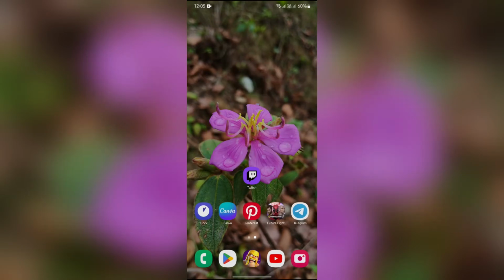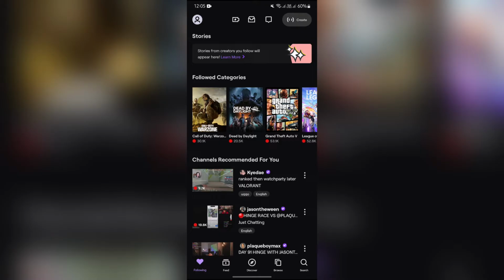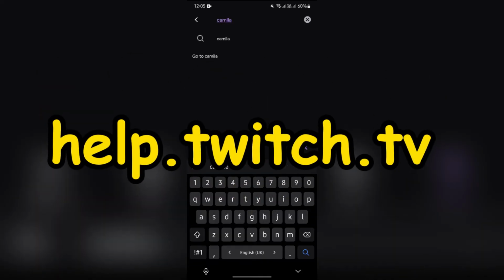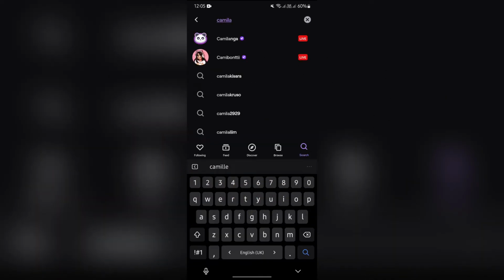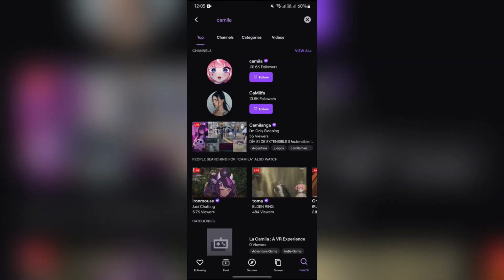How to Find Your Favorite Twitch Creators | Discover Twitch Streamers 2024 Pro Tips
Looking to follow your favorite creators on Twitch? In "How to Find Your Favorite Twitch Creators | Discover Twitch Streamers 2024," we’ll show you how to search for and follow streamers that match your interests.